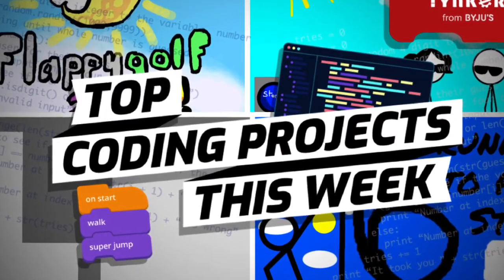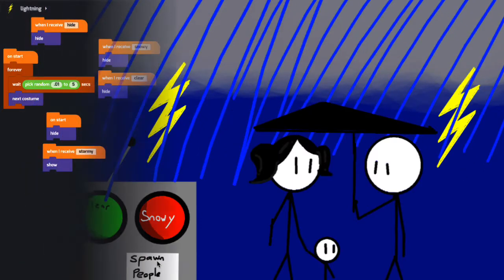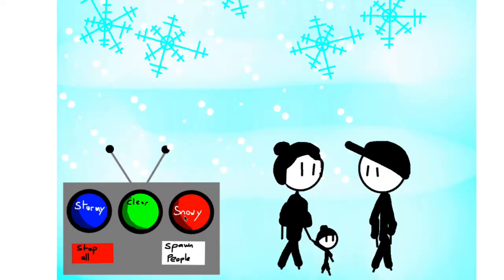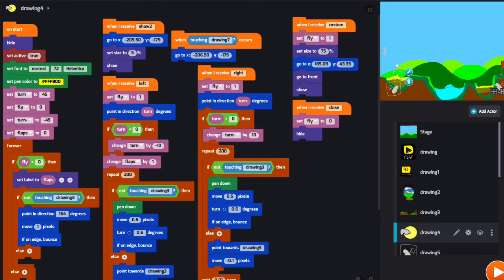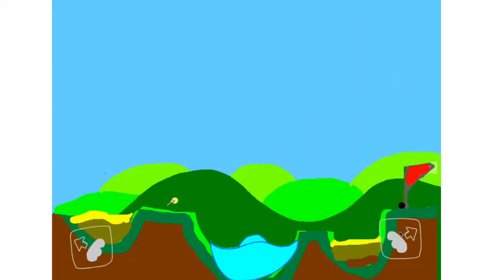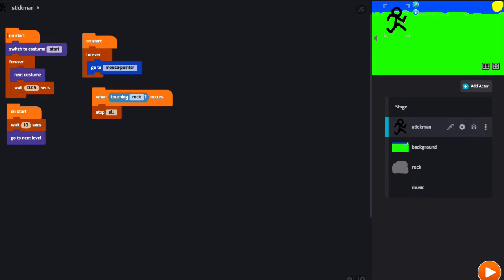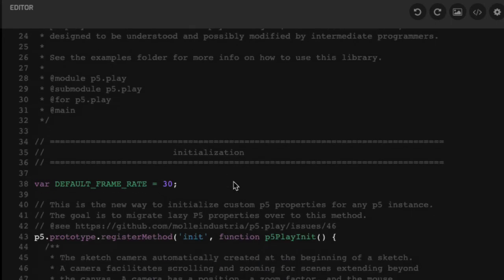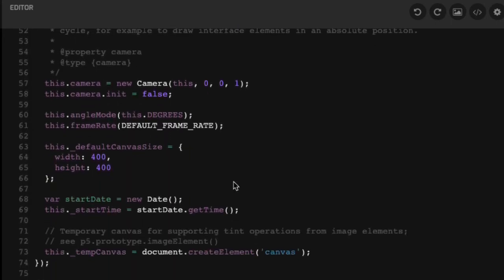Tynker Community Highlights: July 29-August 5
Here is our selection of Community Highlights for this week!

to create your very own projects!